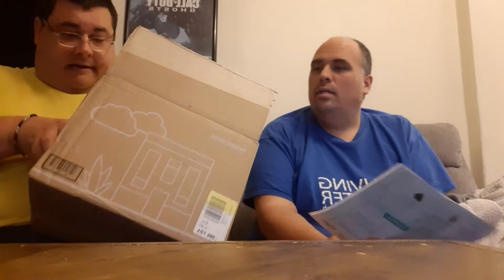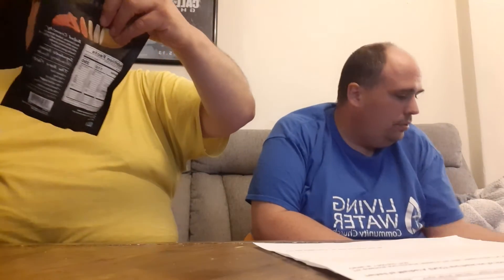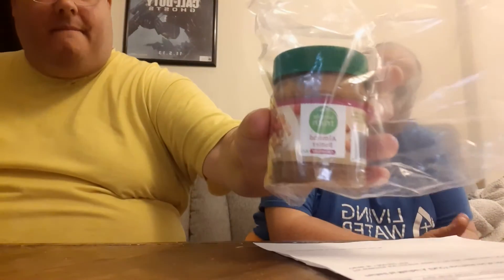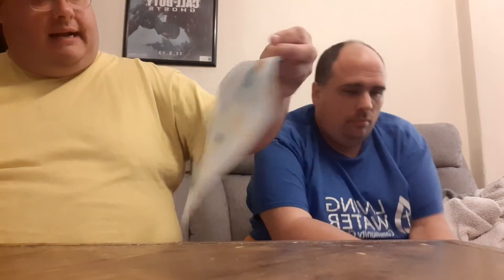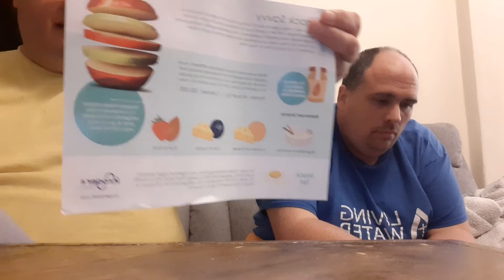Unboxing A Anthem Food Box #4